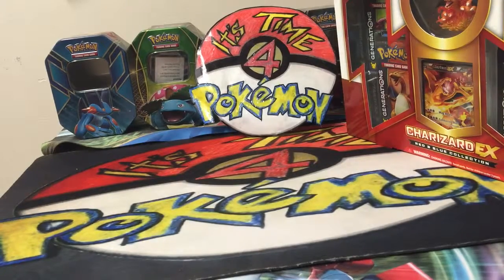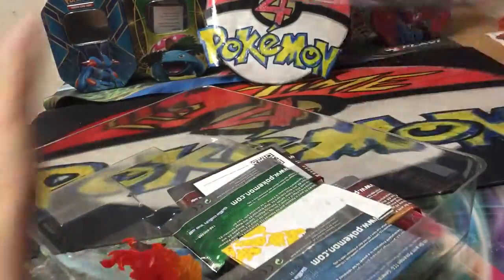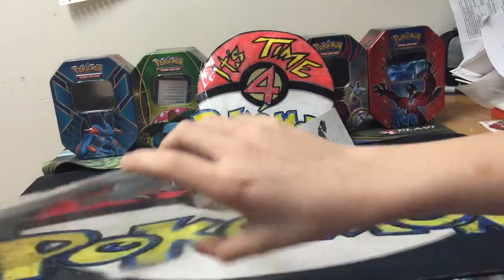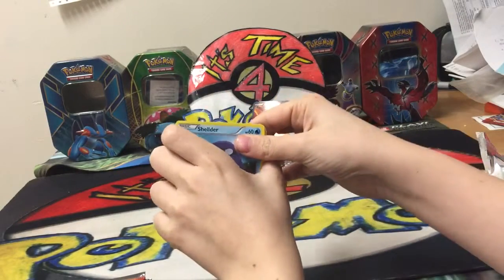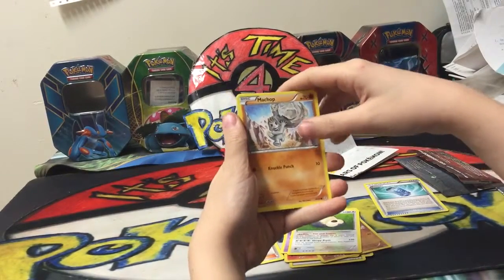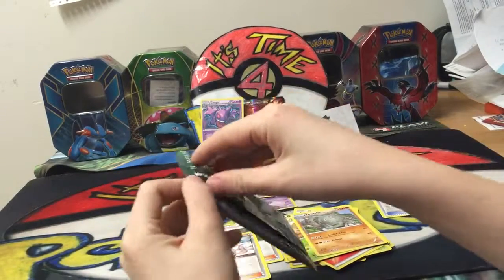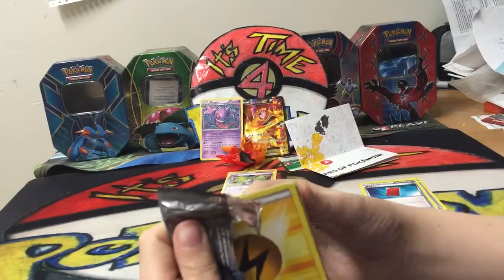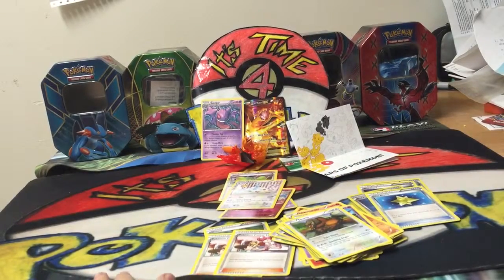It's Time 4 Pokemon 58 Charizard EX Box opening!